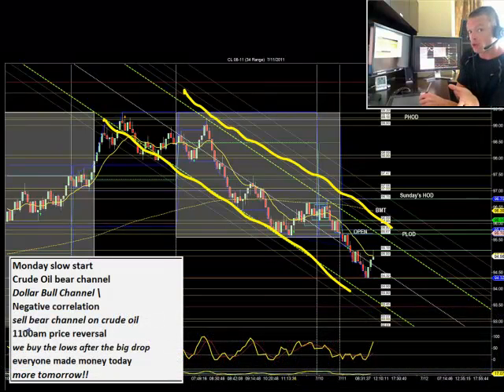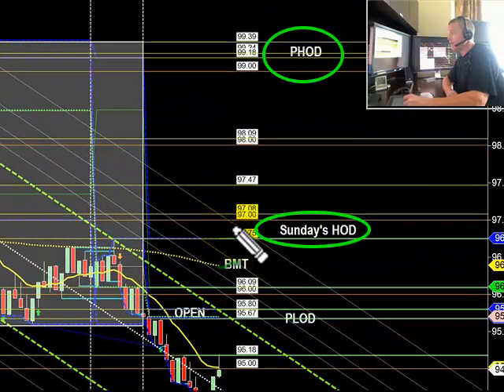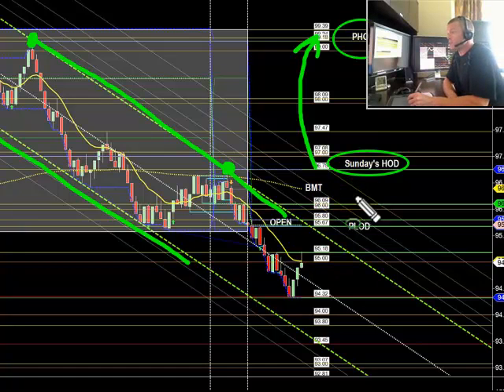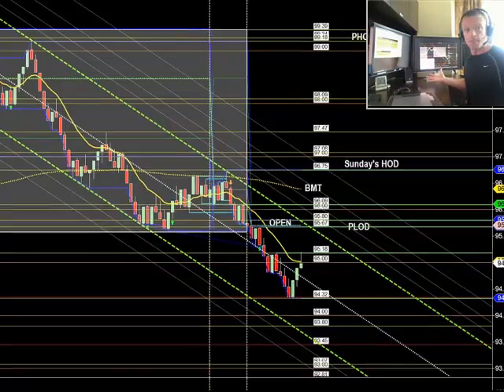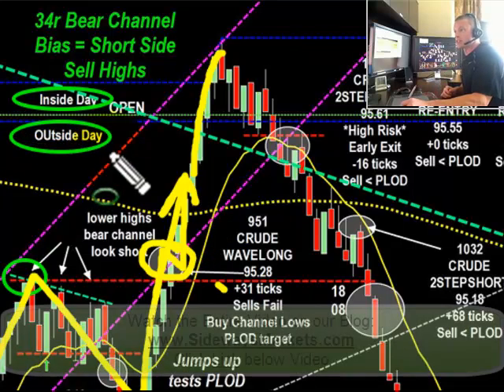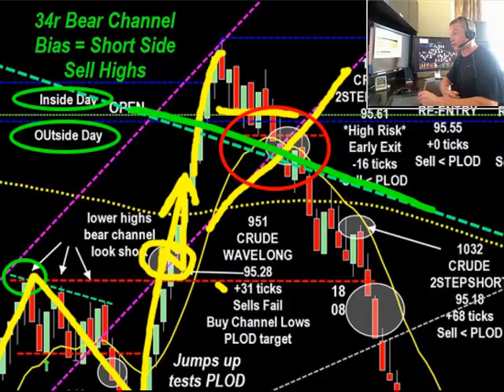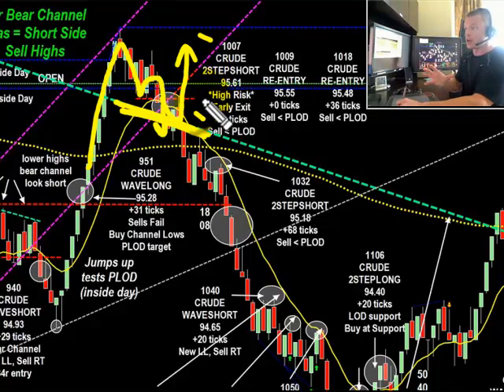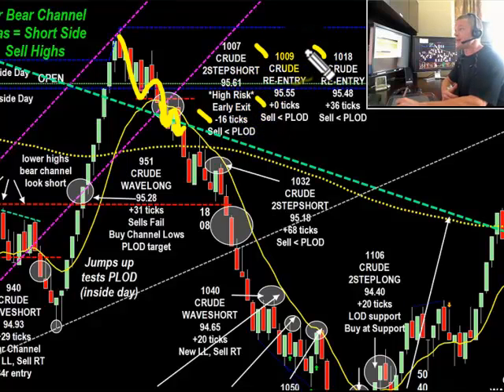Bear Price Channel all I needed for 250 ticks of profit Gold & Crude Oil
We started the week off with a great day in our live trade room, earning over 250 ticks for the 2nd time in July!
The day began with a very easy clue...a bear price channel.
We then used this channel in combination with the Previous Low of Day to make a very easy decision to trade short, which made us over 100 ticks on the way down to the LOD.